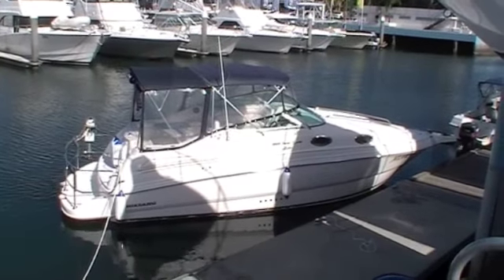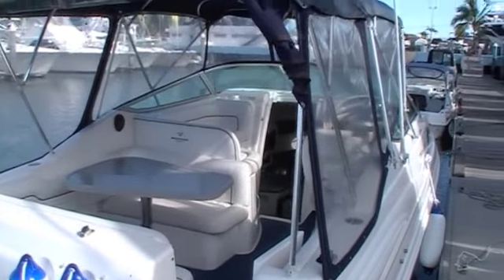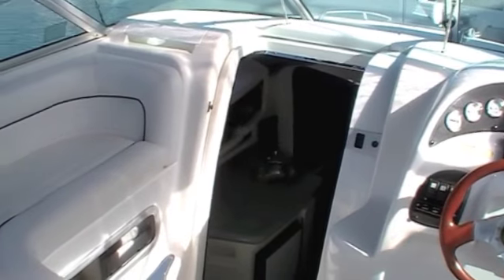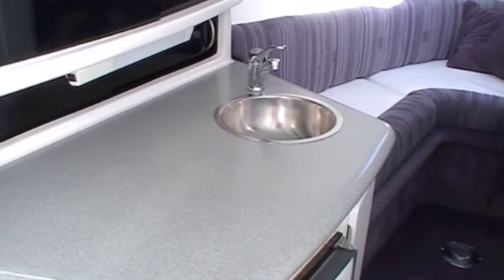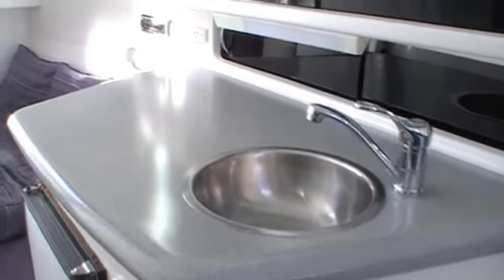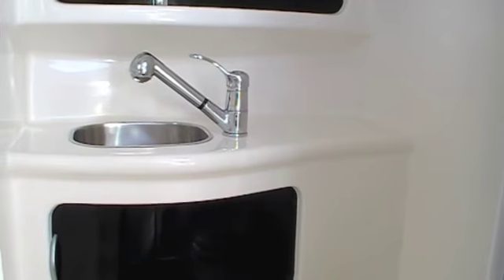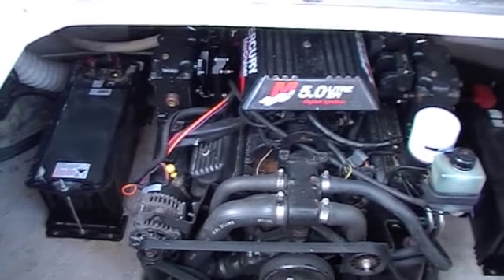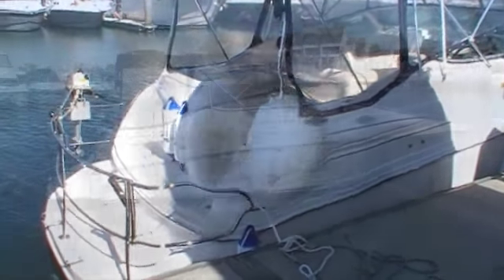Mustang 2800 Super Sports Cruiser for sale Action Boating Boat dealer Gold Coast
MUSTANG 2800 SPORTSCRUISER. Single tone white gelcoat gel coat and stainless steel fixtures makes this 2800 MUSTANG stand out from the crowd. With good carpets and clears the social cockpit is the ideal entertainment platform, featuring a removable table, comfortable lounges and wet bar with fresh water. Downstairs is surprisingly roomy with a convertible forward V berth / dinette and midship cabin with double. The fully equipped galley includes a deep bowl sink, fridge/freezer, microwave and loads of storage space. The enclosed head compartment has an electric flushing toilet, basin and hot / cold shower. This vessel is powered by a Mercruiser 5.0 LITRE V8 260 HP STERNDRIVE. An aft stainless steel rail is equipped on this vessel as is a tender with Honda outboard and it is WELL WORTH A LOOK!!

Is your current boat or trailer due for a Service? or in need of repair? dont let it cost you extra money! service or repair it now call now for a booking date. We come to you.

Every care is taken when compiling this information; however we take no responsibility as to its accuracy. Prospective Purchasers should satisfy themselves as to the accuracy of this information by their own inspection, or engage a Marine Surveyor.